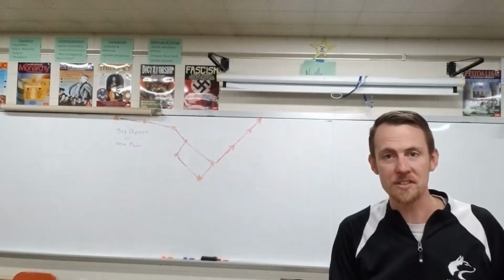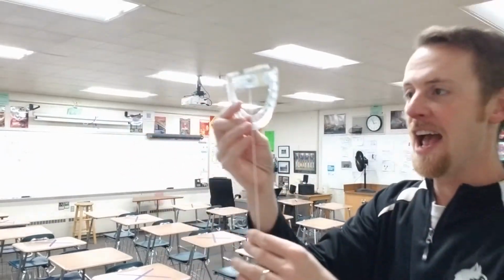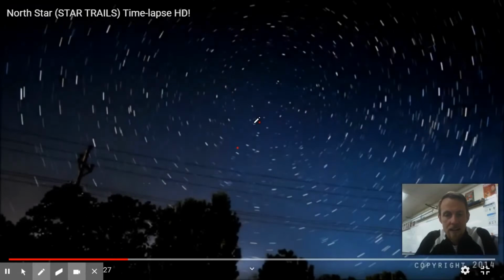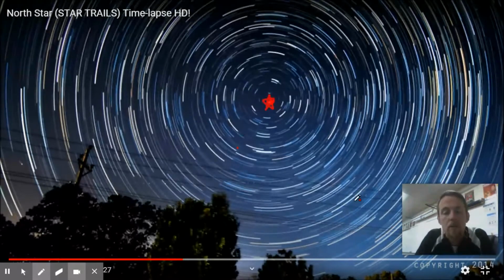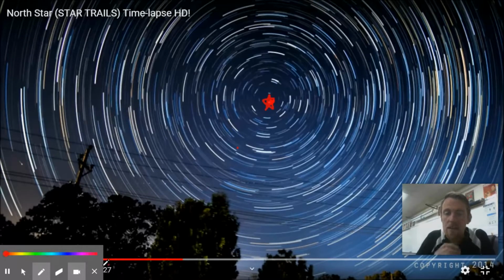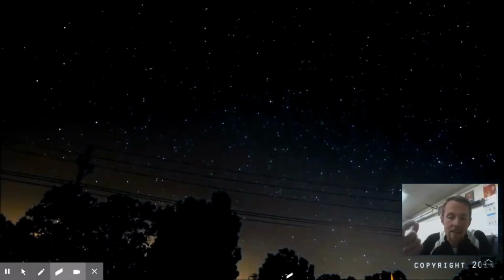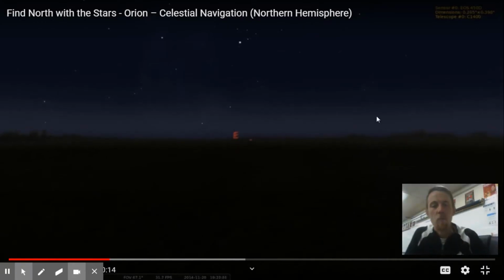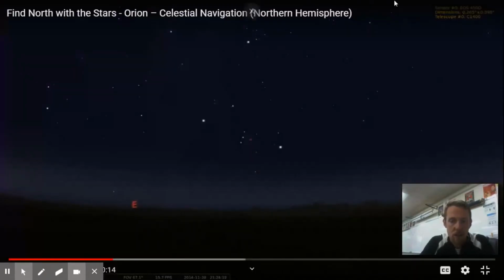AP World - Navigation - YouTube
AP World Modern video about the techniques and technologies used by merchants and explorers to navigate in the period between 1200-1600 CE.